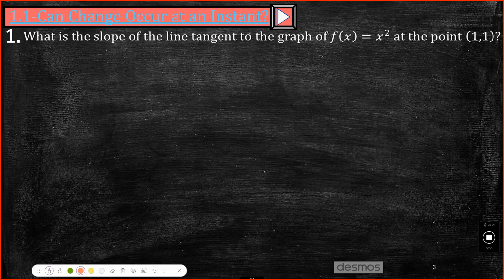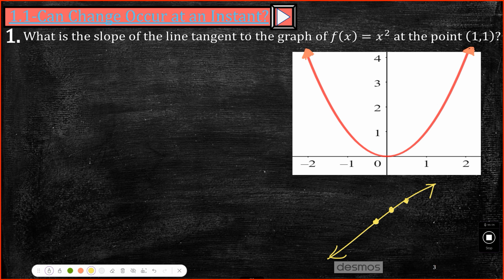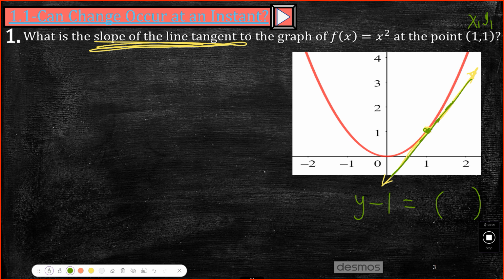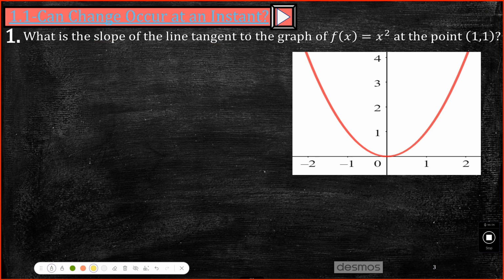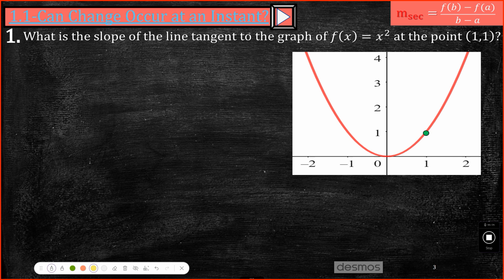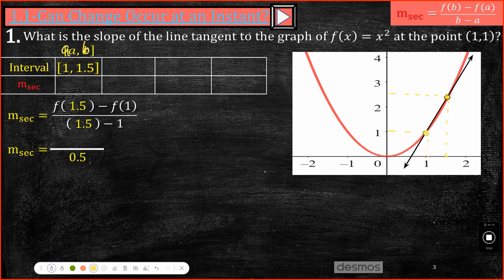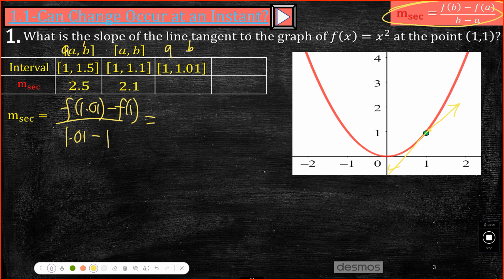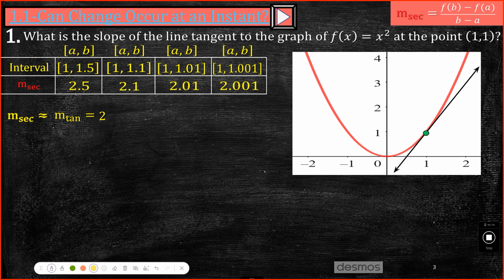Lesson 1 1A-Can Change Occur at an Instant?